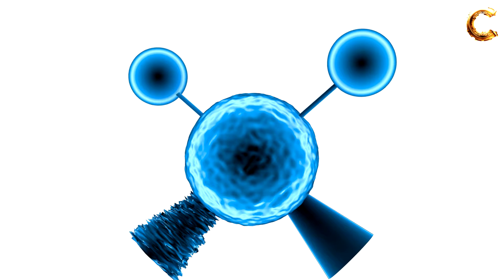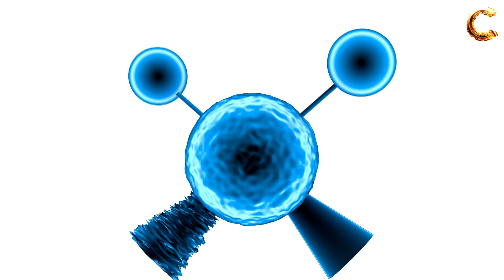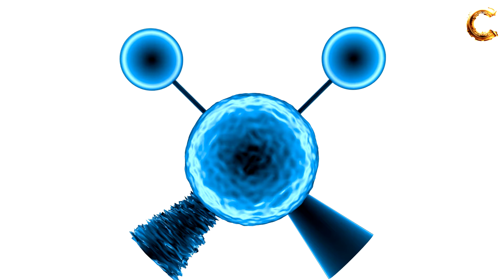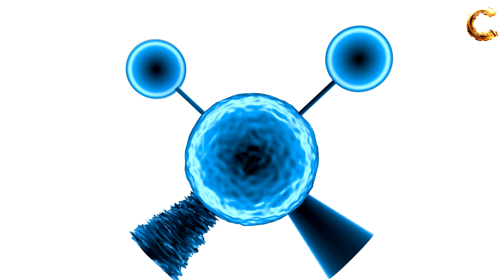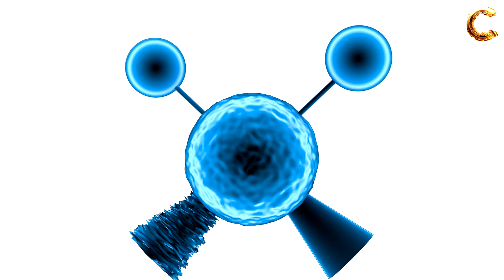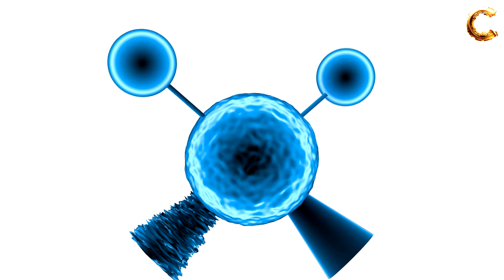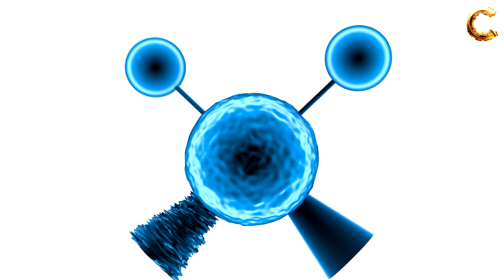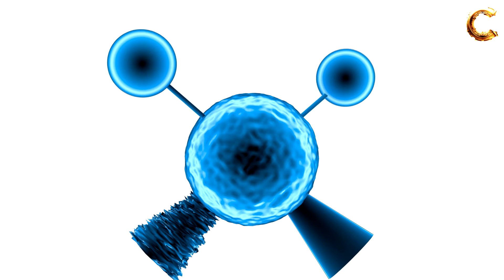Twisting Vibration in Infrared Spectroscopy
Animation of twisting vibration in infrared (IR) spectroscopy